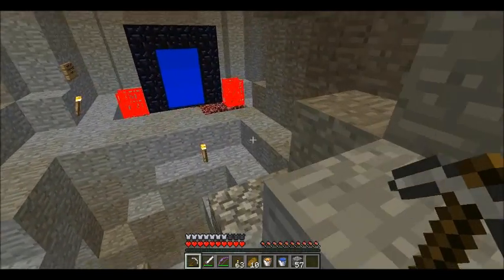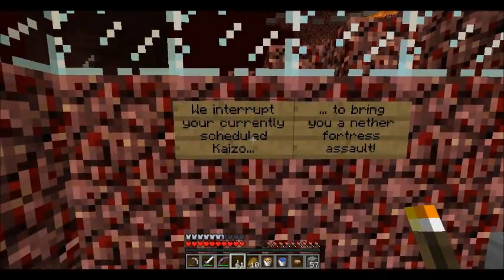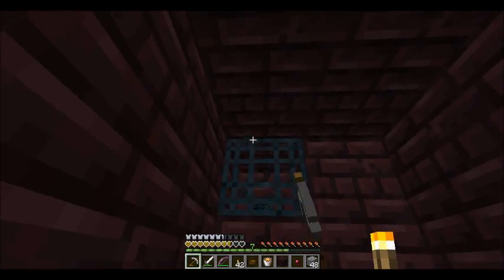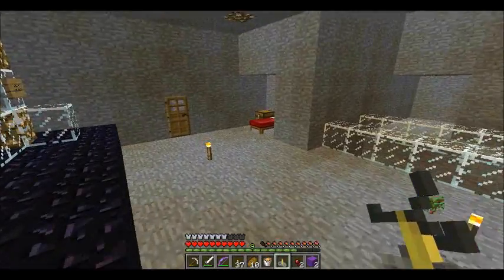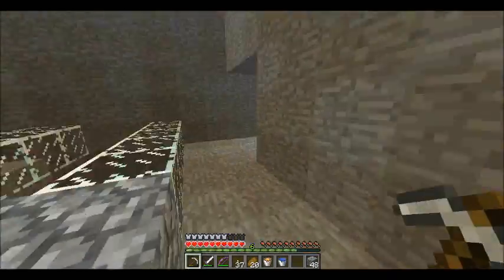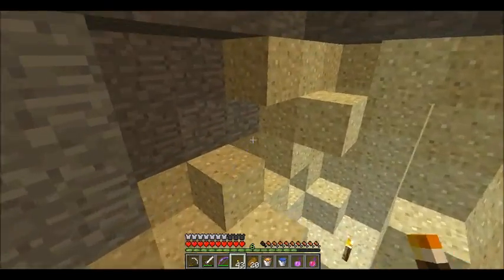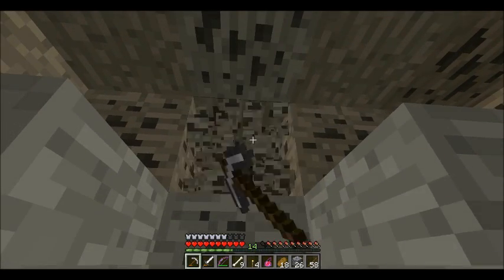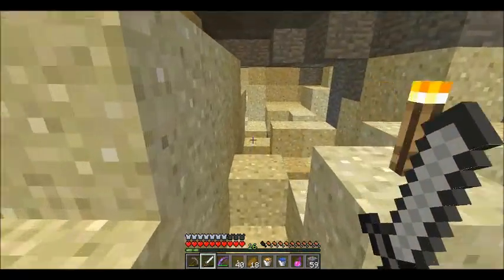Kaizo caverns (E14)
this is kaizo caverns a fun map made by vechs i highly suggest playing this map.